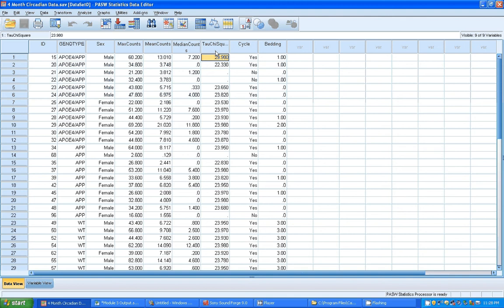612 Module 3 Part 1